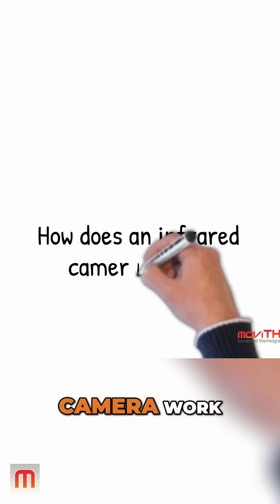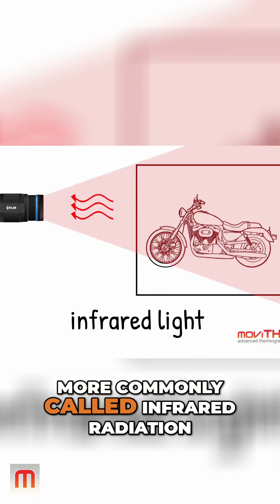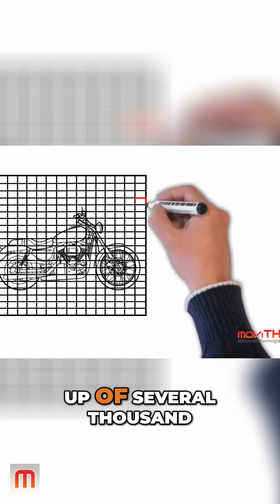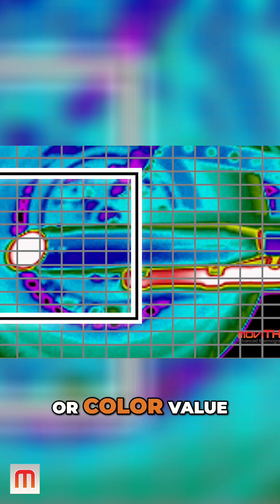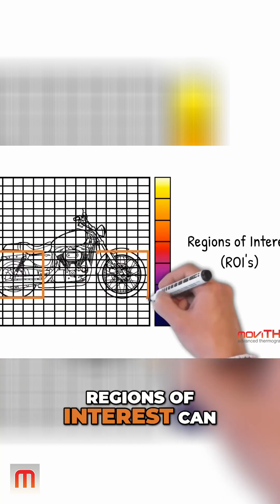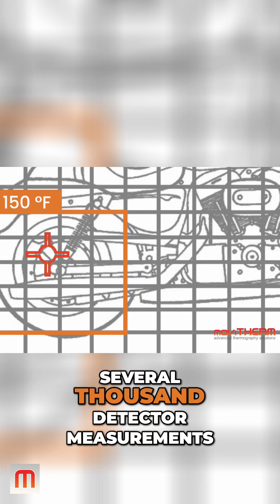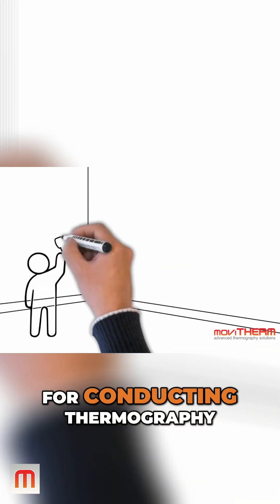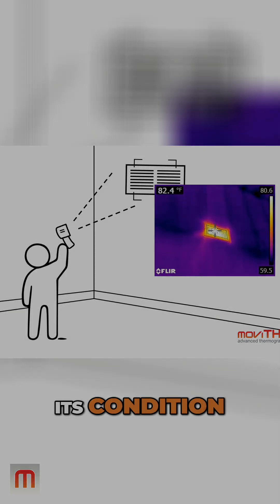Infrared Camera: How It Works and Its Applications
We break down how infrared cameras function, highlighting the internal detector and focal plane array. Discover how these tools convert infrared radiation into thermal images, enabling temperature measurement and thermography applications to assess the condition of an object or process.